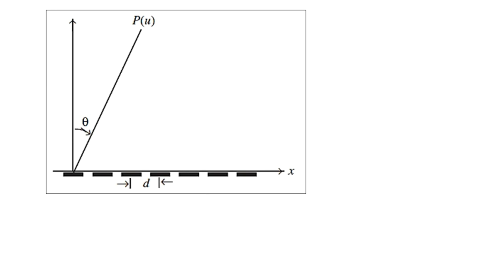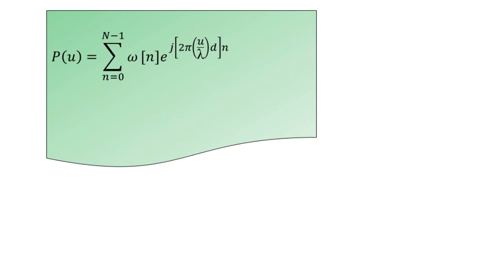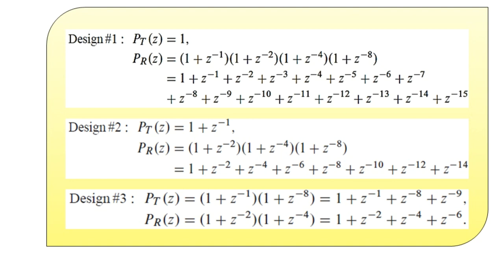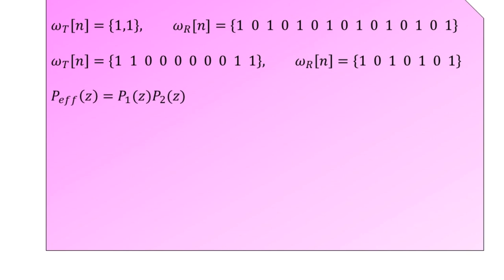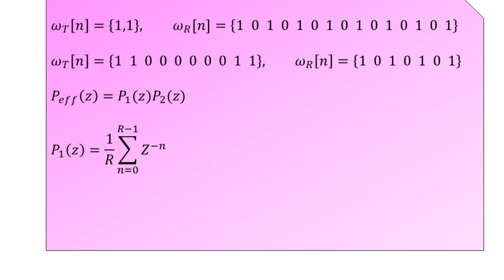Design of Antenna Array (Sparse) | Signals & Systems | Advanced Digital Signal Processing